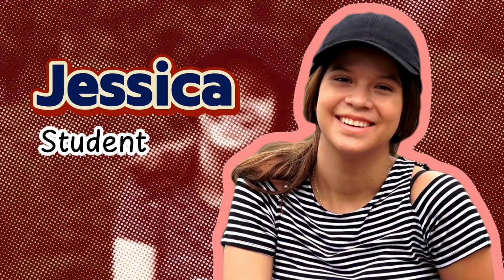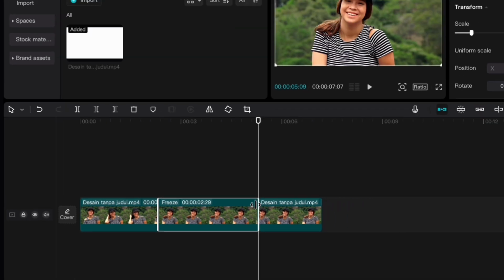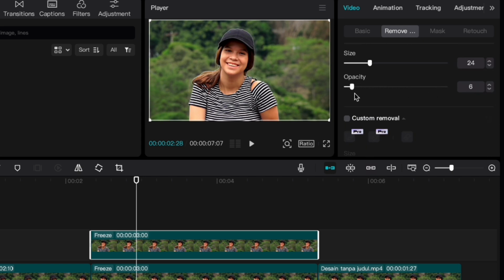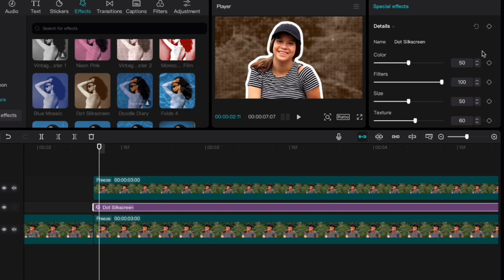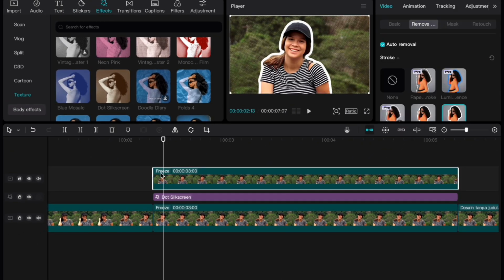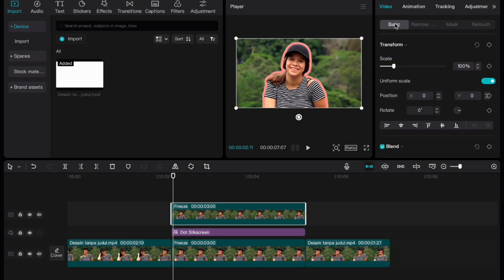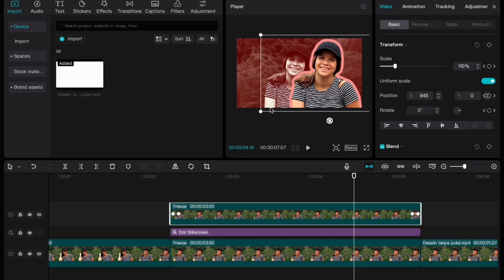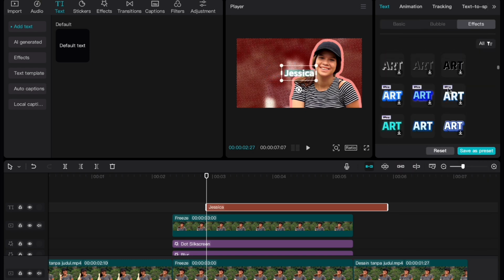Tutorial Freeze Frame Effect in CapCut | Character Introduction Edit | Step-by-Step Tutorial 🎥✨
Learn how to create a stunning freeze frame effect using CapCut in just a few easy steps! 🎬 From adding creative strokes to customizing the background and animations, this tutorial covers everything you need to make your videos pop. Perfect for beginners and content creators! 🚀

💡 What You’ll Learn:

How to use the freeze frame feature
Adding and customizing strokes
Creating dynamic effects with keyframes
Adding text and animations for a polished finish